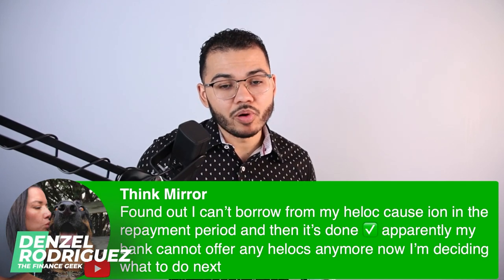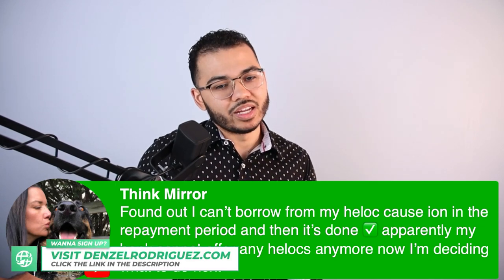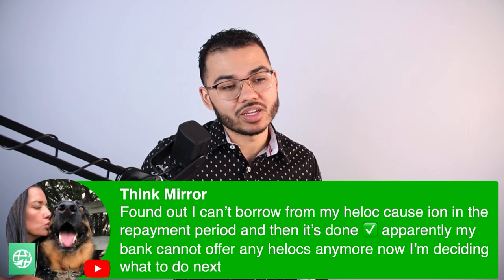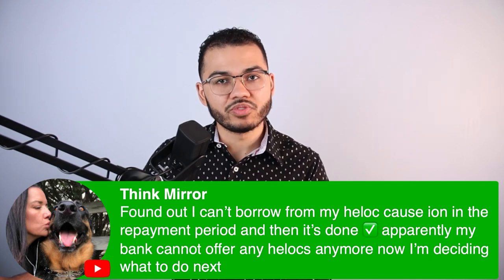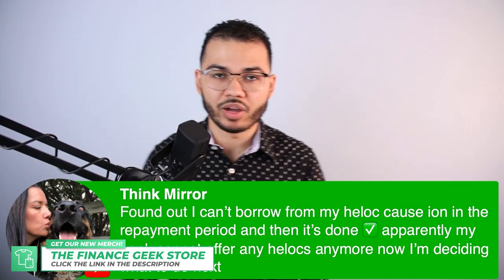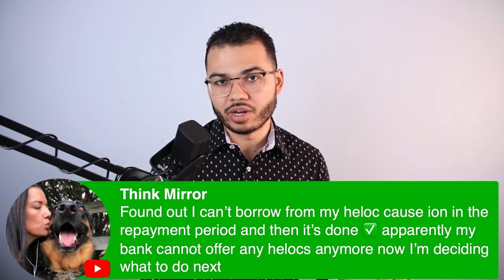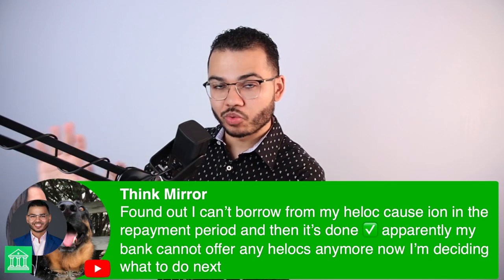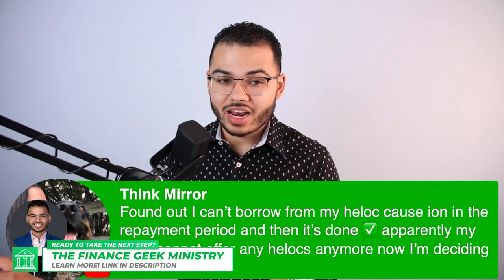Do This If Your Bank Converts Your HELOC To A HELOAN